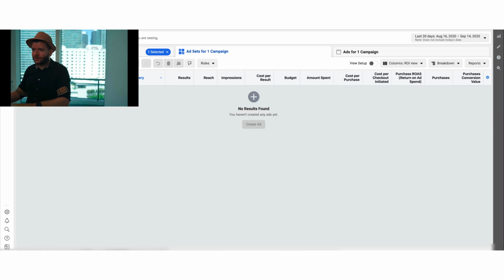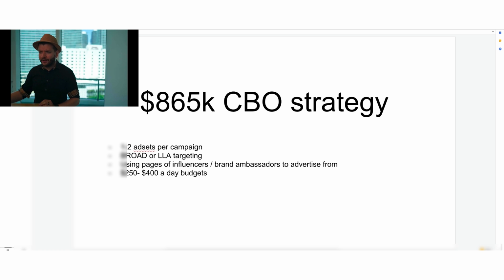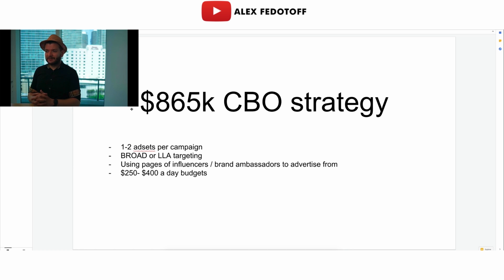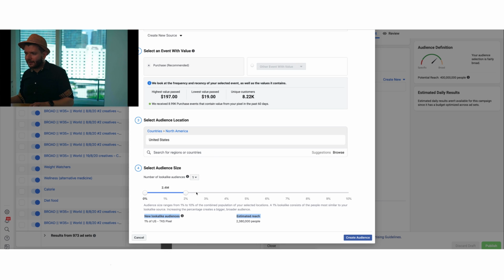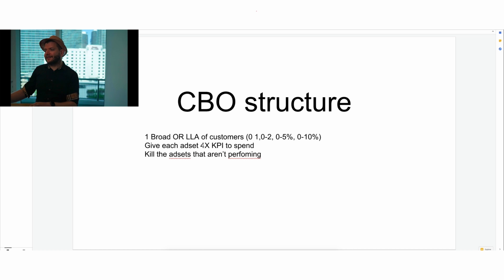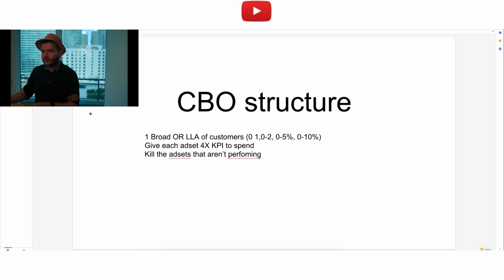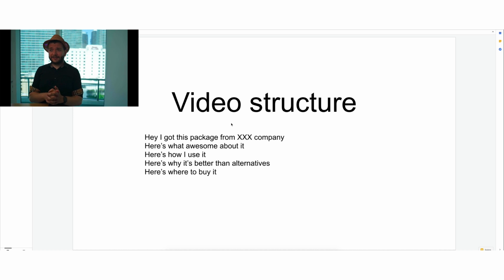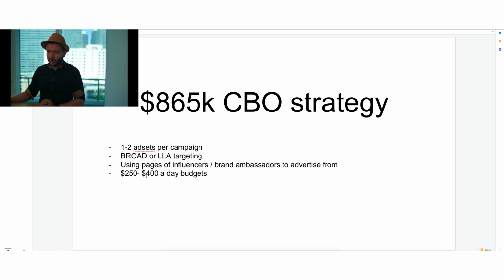$865k / Month Facebook Ads CBO Strategy With UGC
Hey, Rockstars!

How are your campaigns going RIGHT NOW, when Facebook has been introducing one glitch after another EVERY DAY? 🤯

Well, I’ll tell you how mine are doing - JUST FINE! Because I know the way around...🤫

In this video, I’ll show you how to make over $800k/month, with a 7+ ROAS...Whaaaat??

Yes, you heard it right - $800k, 7x ROAS...😎

All the way you like it:
The inside of the account with EVERY SINGLE DETAIL shown
The LLA audiences that work CONSISTENTLY RIGHT NOW
UGC - the thing that’s CRUSHING it on Fb now!

You know me, guys! I don’t joke around...I know the way to make it work on Facebook and it’s in this video! Come and watch it NOW! 💪